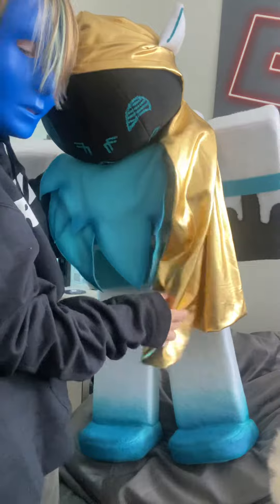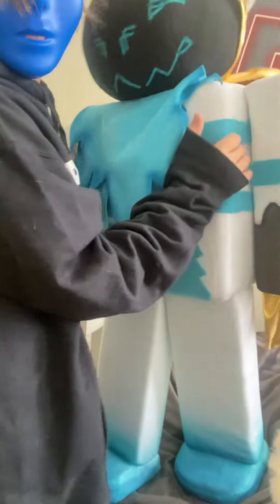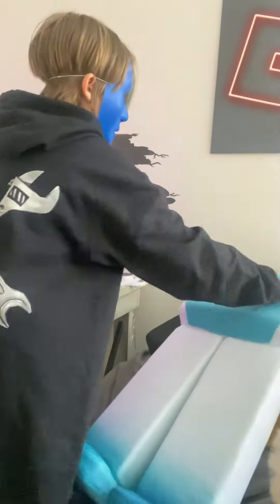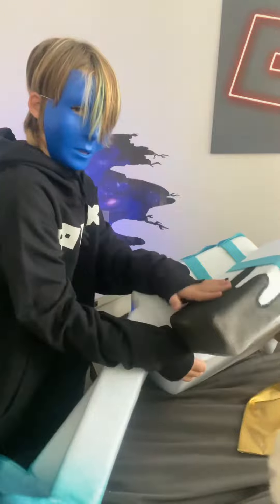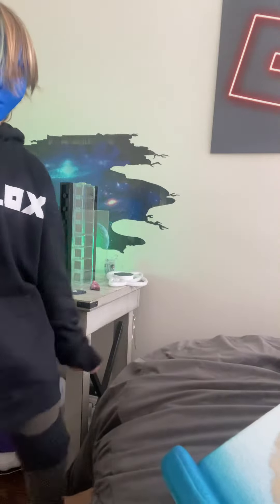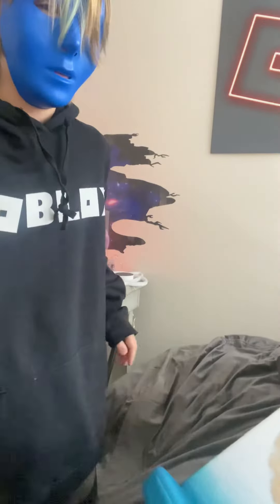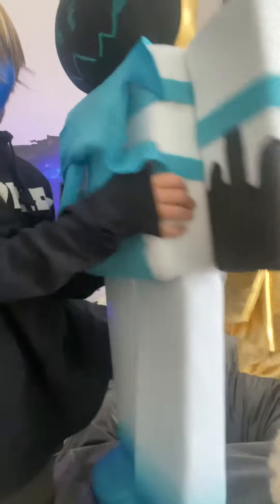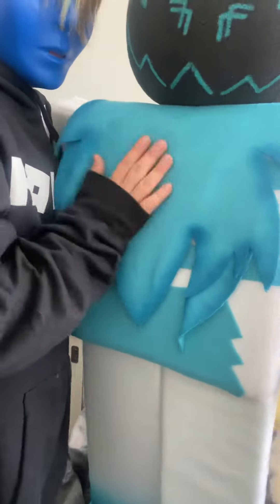MY ROBLOX AVATAR CAME TO LIFE (kinda lol)